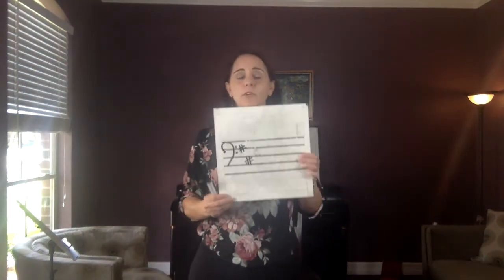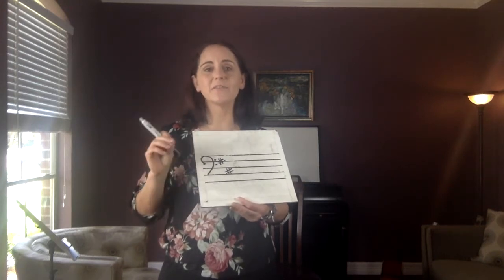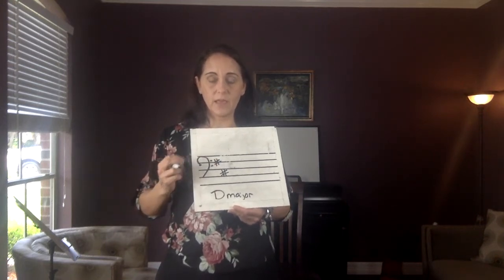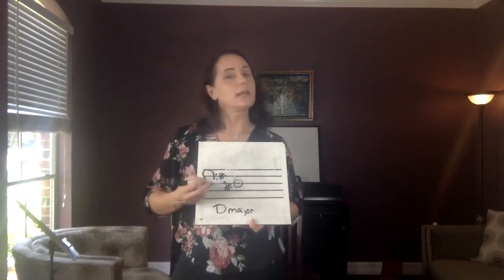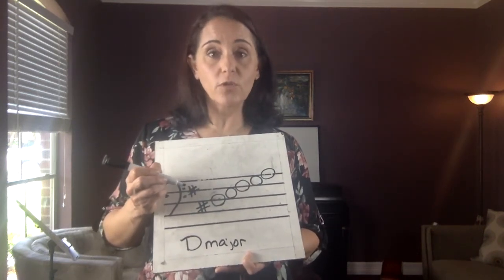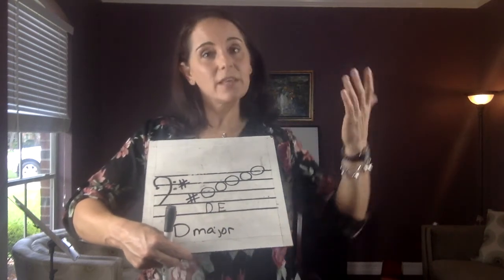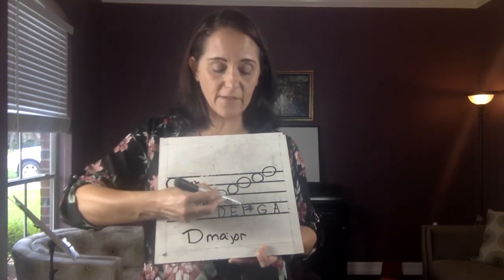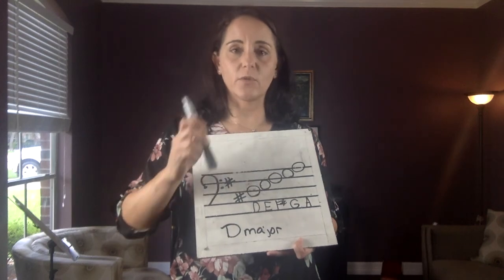Beginning Orchestra Class video #10 cello and bass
This video is for beginning cello and bass students. In this video, the students will learn how the music staff works and how to read the notes of the D string on the staff.